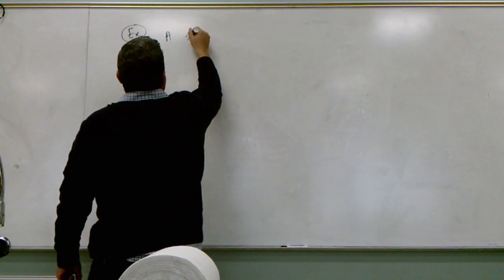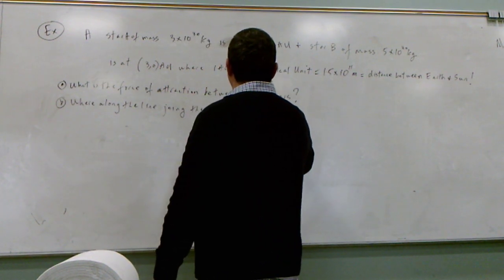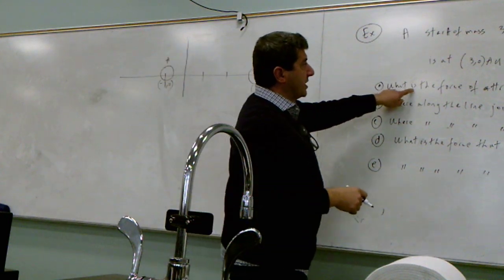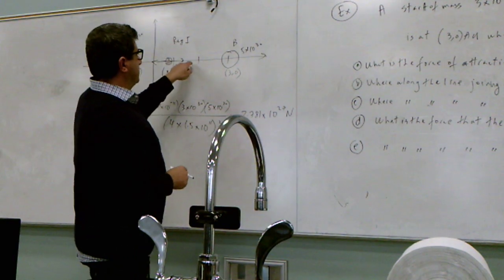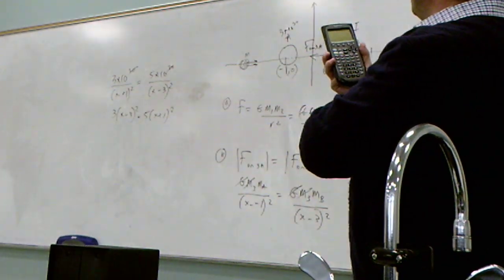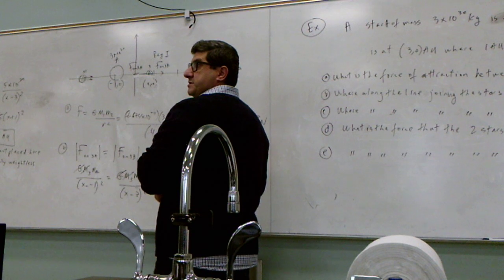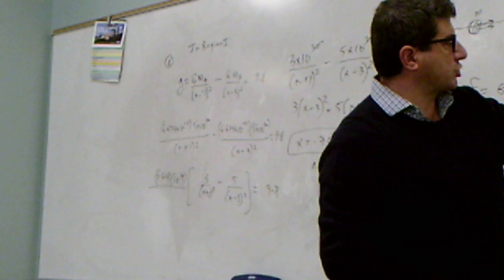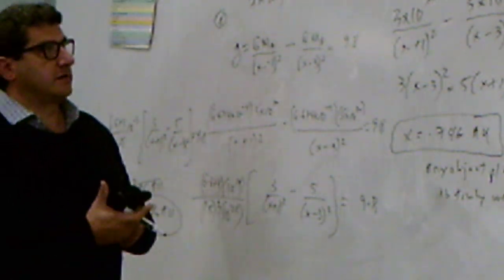Physics 2: Chapter 13a Force of Gravity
This video shows how to use the law of gravity to answer various questions about a 2 - body problem.